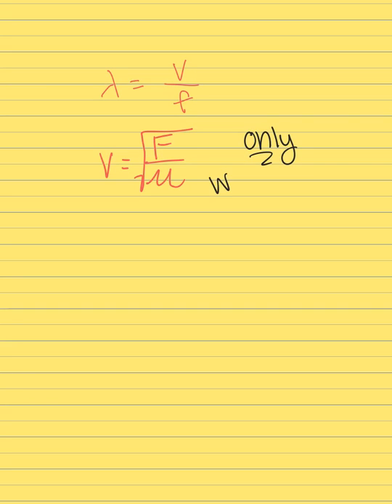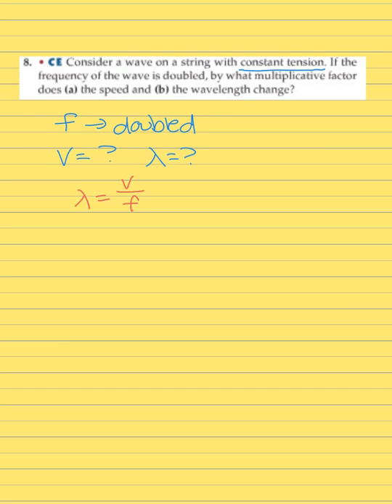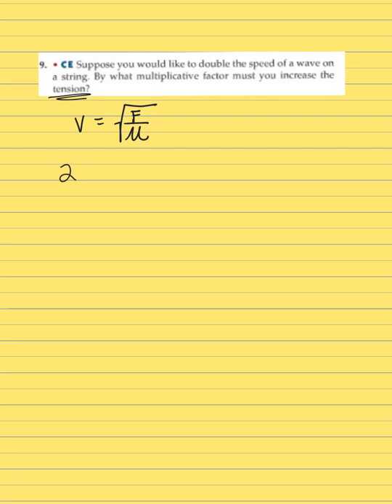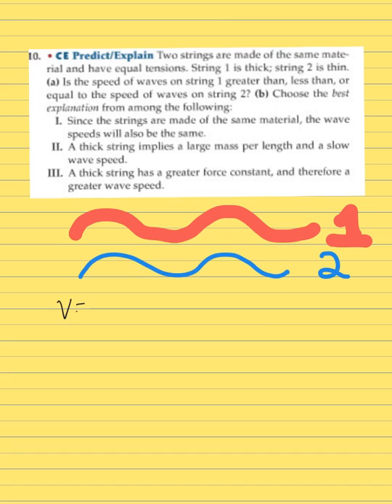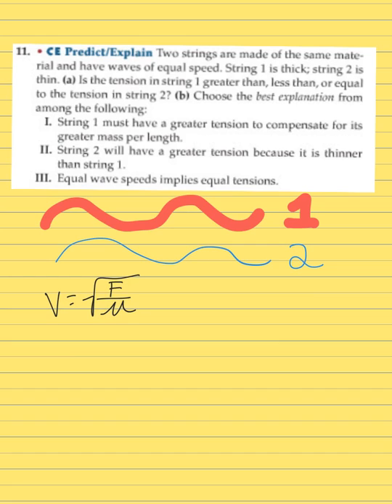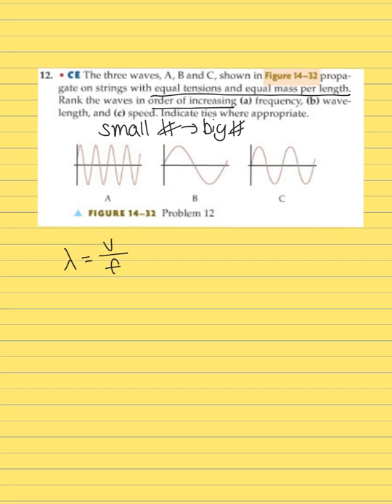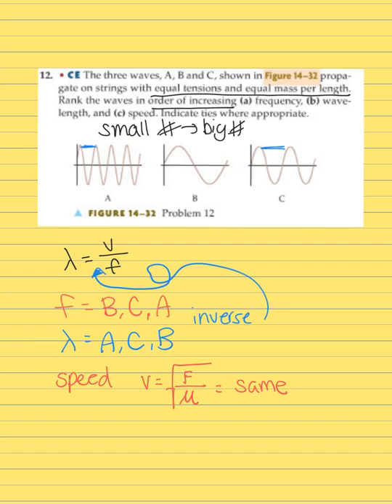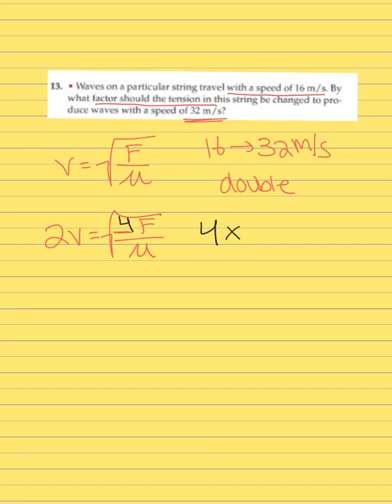14-2 AP Physics 1